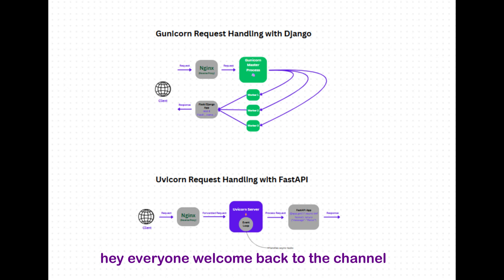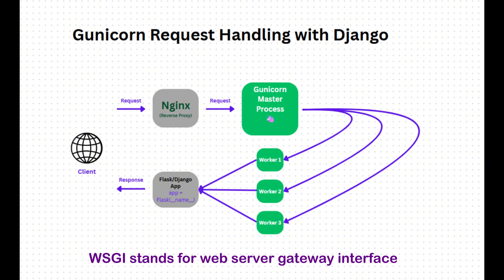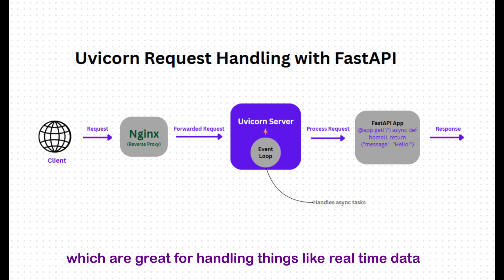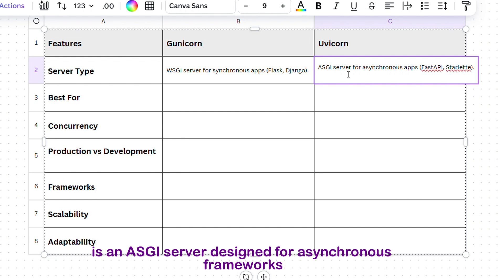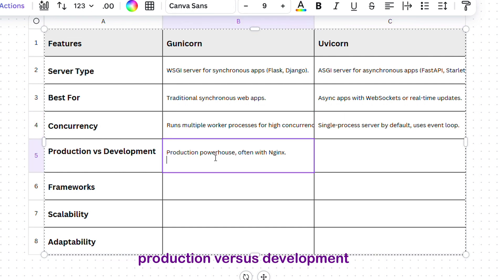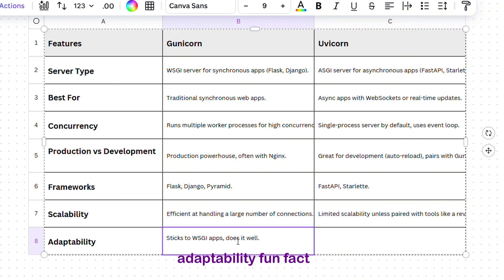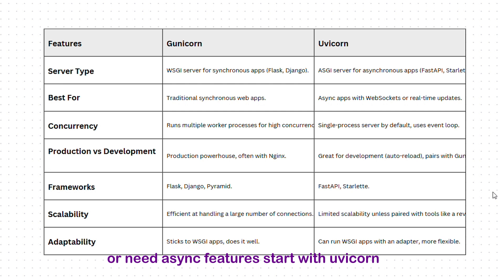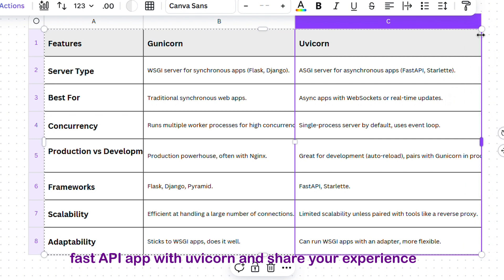Gunicorn vs Uvicorn: Which Python Server Wins? 🐍⚡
Confused about Gunicorn vs Uvicorn for your Python web apps? 🤔 In this video, we break down the differences between these popular servers! Learn which one suits your project—Gunicorn for synchronous apps like Django, or Uvicorn for async frameworks like FastAPI. We’ll cover concurrency, scalability, and production tips with clear diagrams. 🖥️ Perfect for Python developers! 🔔